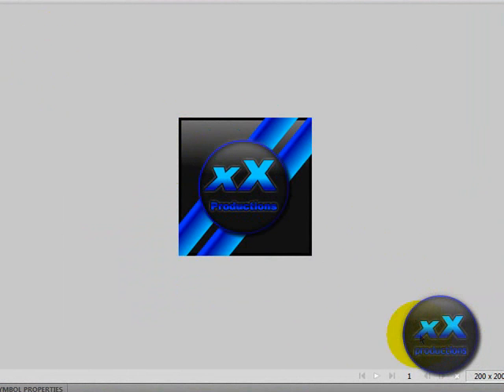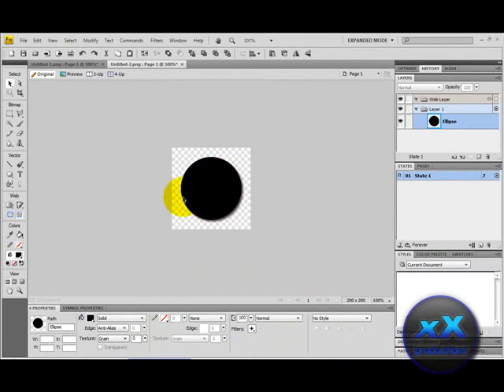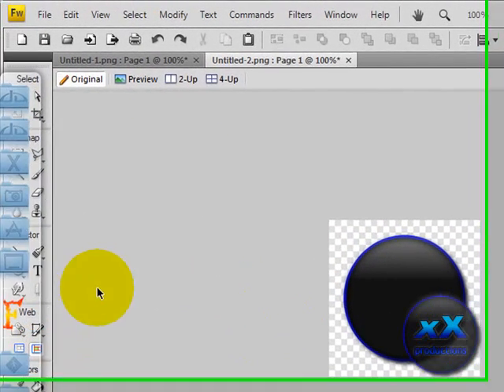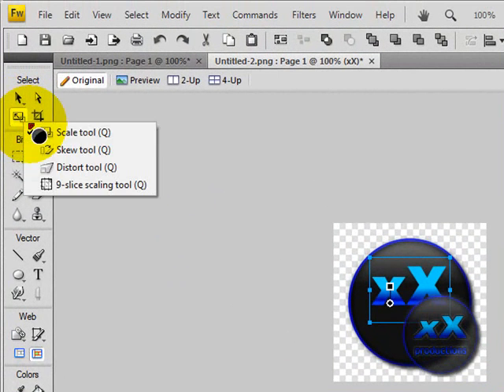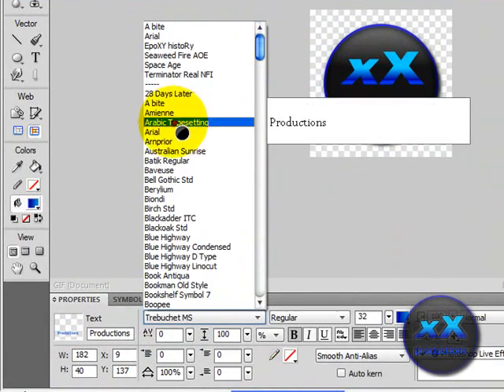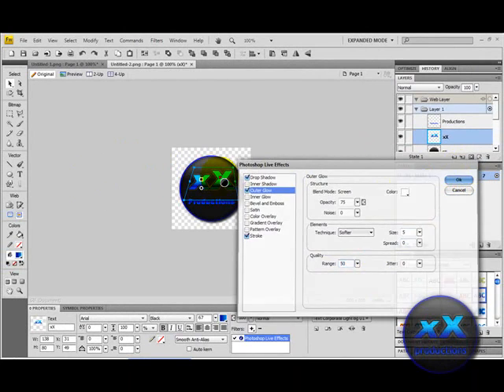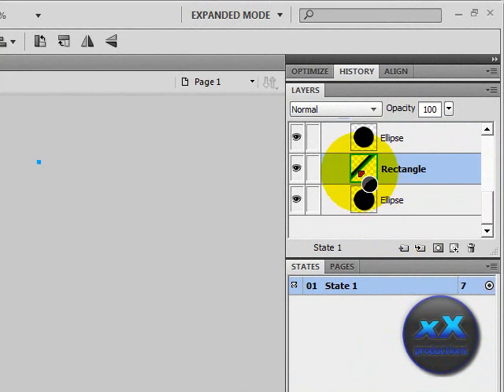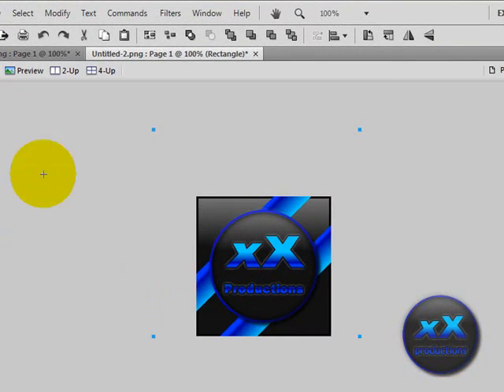Fireworks Tutorials: How to make a Youtube Logo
read here

in this tutorial i am showing u how to make a youtube logo